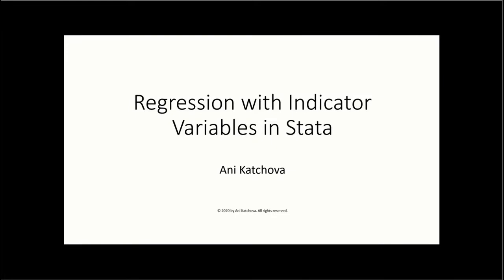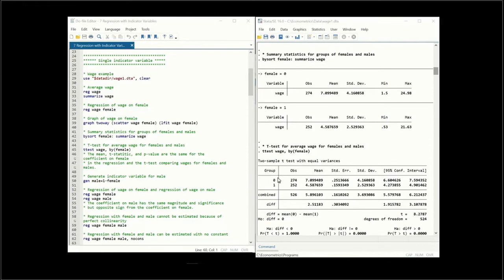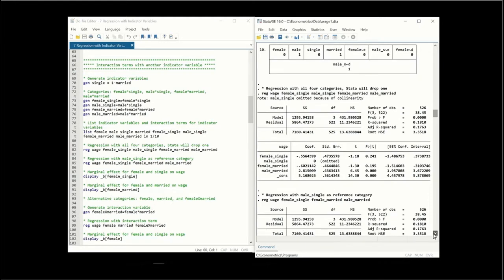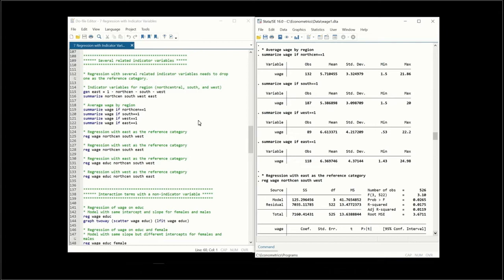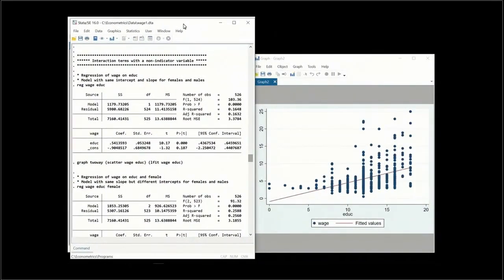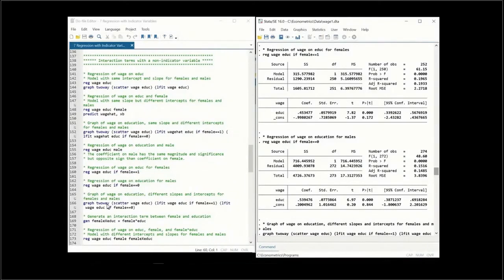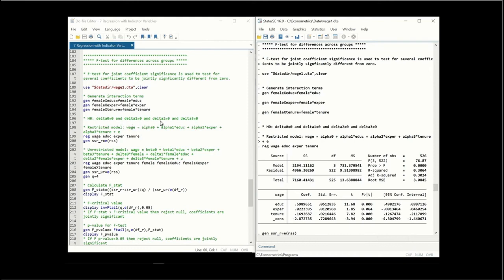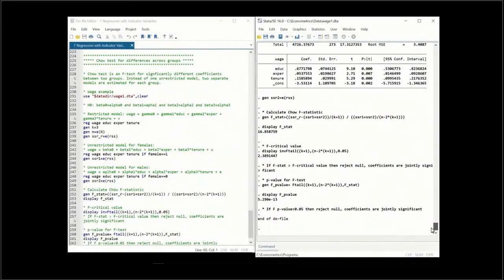Regression with Indicator Variables in Stata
Data files:
wage1.dta

Timestamps:
00:00 Regression with Indicator Variables in Stata
00:59 Single indicator variable
09:26 Interaction terms with another indicator variable
15:27 Several related indicator variables
22:10 Interaction terms with a non-indicator variable
32:52 F-test for differences across groups
37:51 Chow test for differences across groups